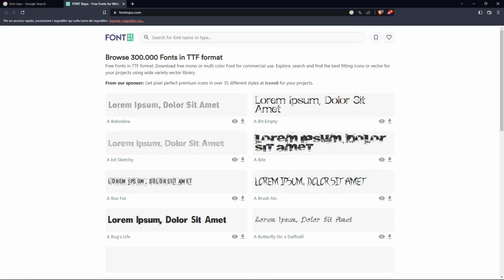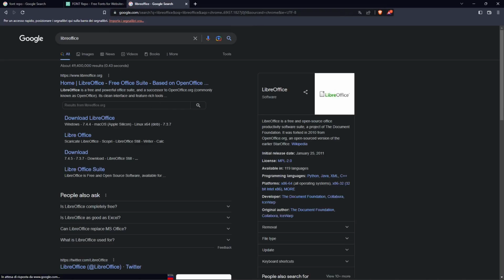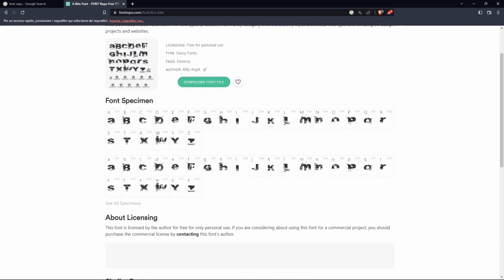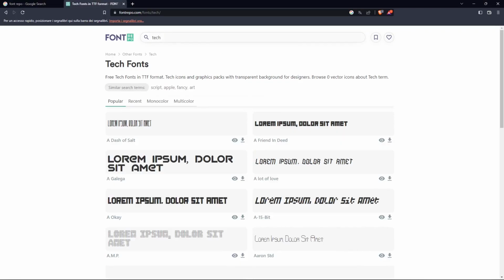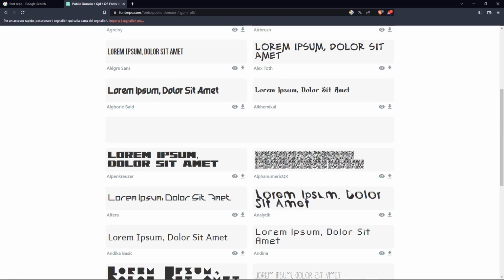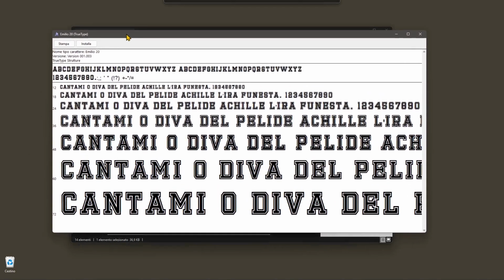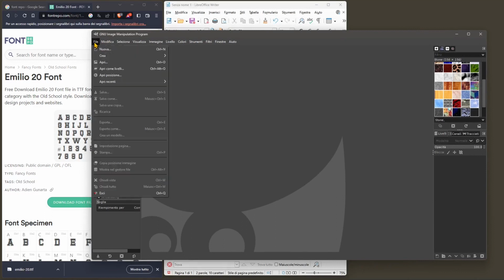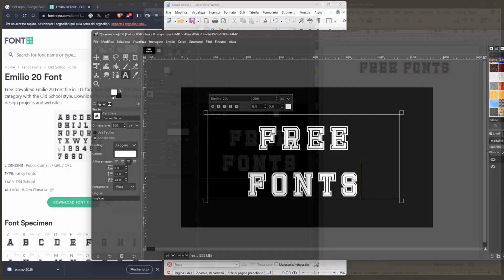Videoguide - Download Fonts for Text and Graphic Design, Free, Fast, Easy, Using Font Repo Website